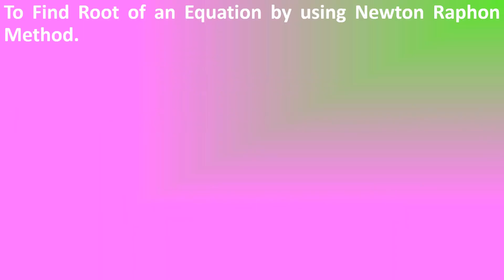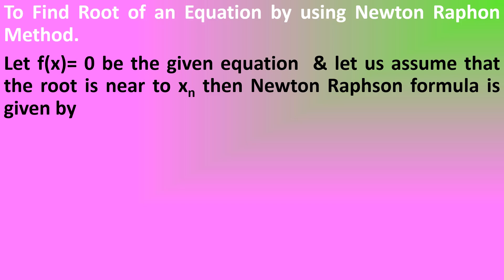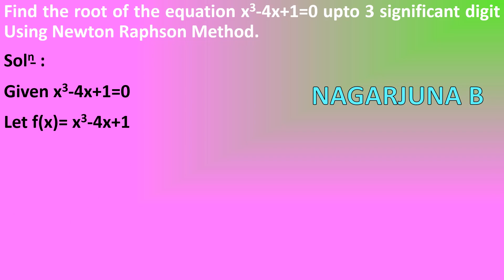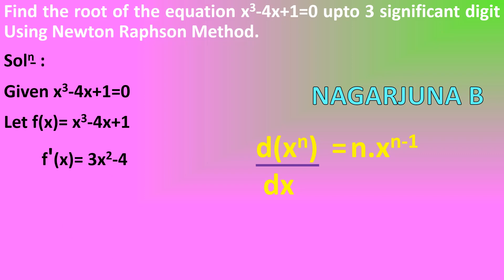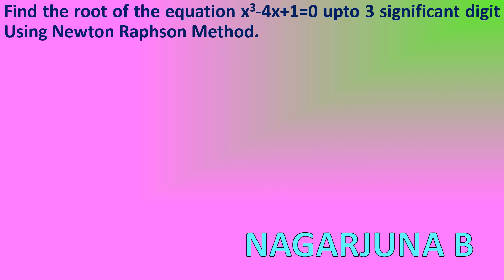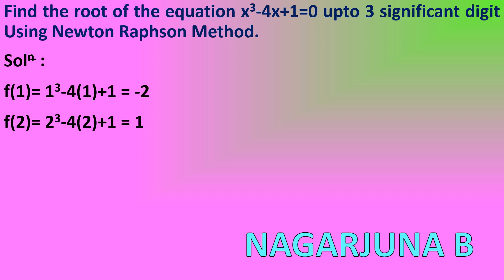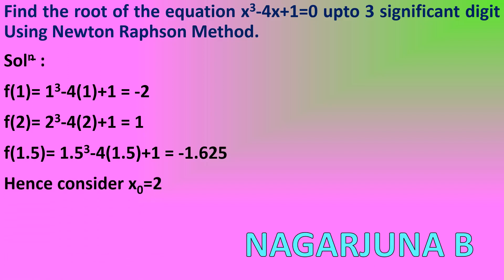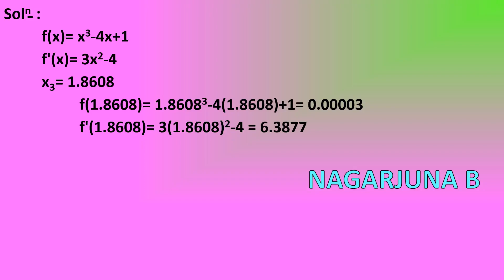To Find Root of an Equation by using Newton Raphson Method Pbm6 Gain The knowledge & Rule The World.